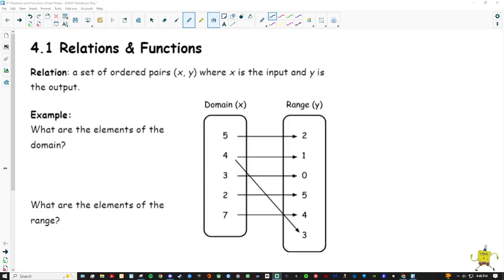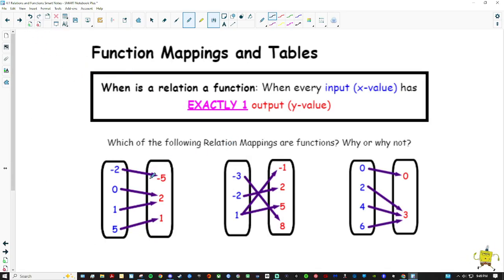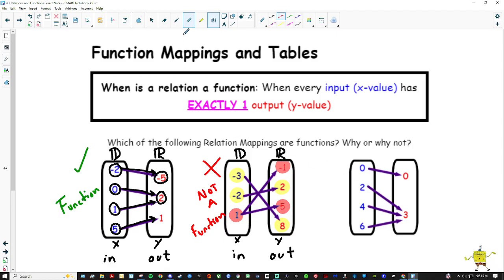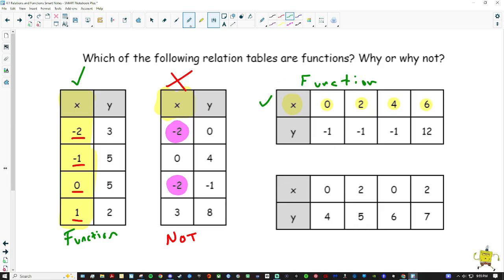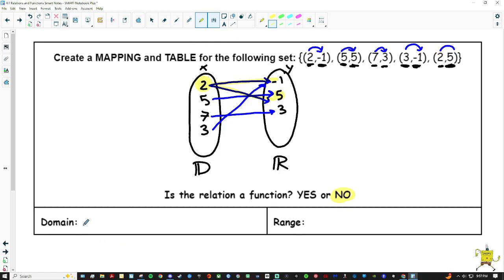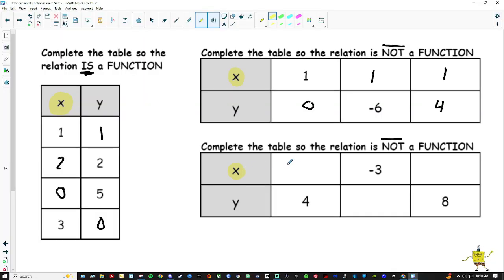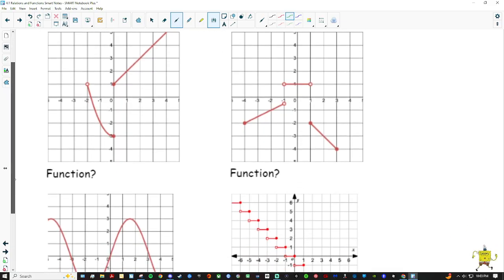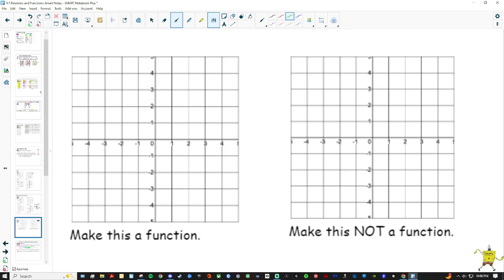4 1 Functions and Relations Part 1